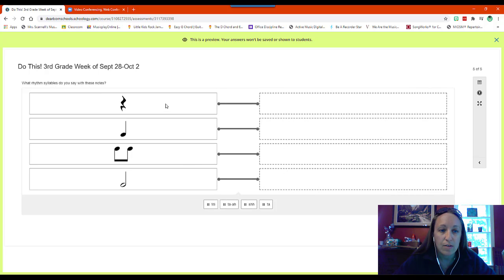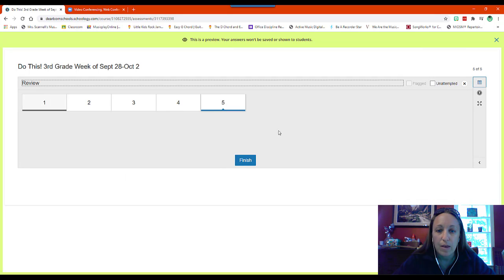VLP How to Access Specials Courses in Schoology